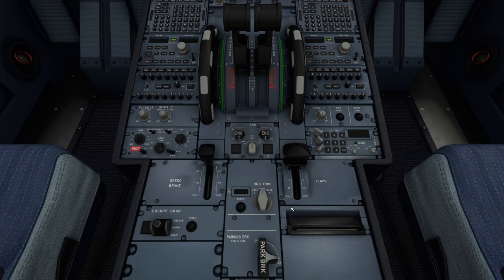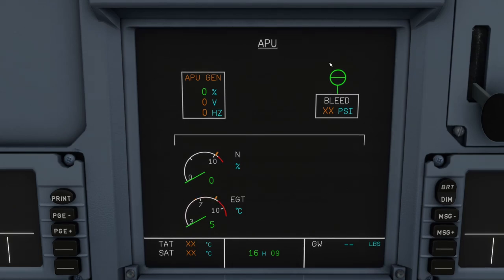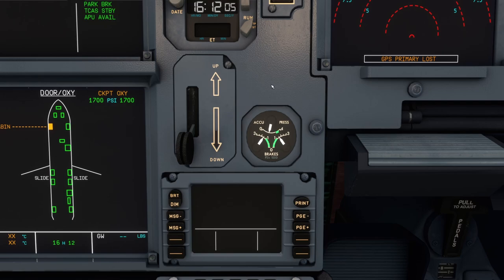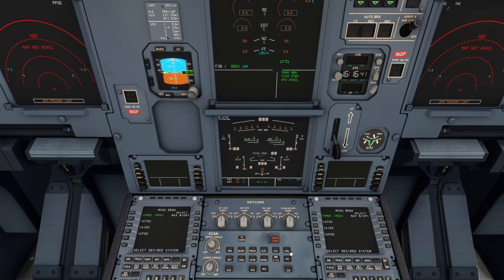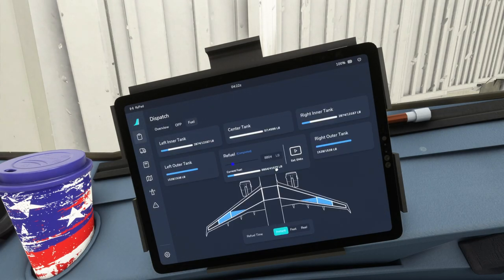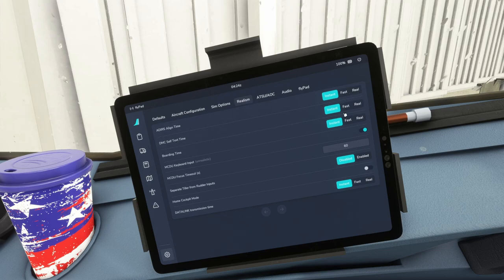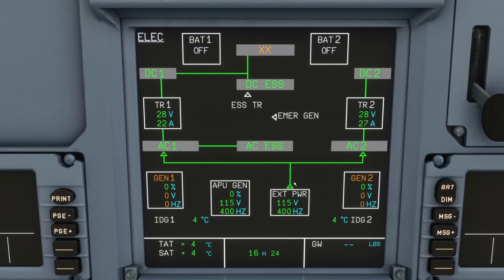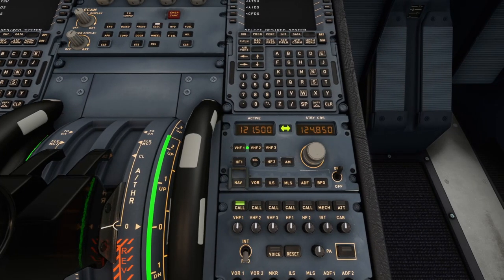Microsoft Flight Simulator | A320 FLOWS | Cockpit Preparation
Using the flybywire A32NX addon for MSFS, we're going to demonstrate the correct flows and procedures to setting up the cockpit for flight. This information was taken directly from the real world Standard Operating Procedures for the A320. This will be the first of multiple videos walking through the procedures for correct operation of this amazing Airbus!

0:00 Intro

747-800 Full Flight Tutorial Guide

My Specs
32GB DDR4 G.Skill RGBneo (Specifically engineered for AMD Ryzen)
RTX 2080Ti
4k resolution